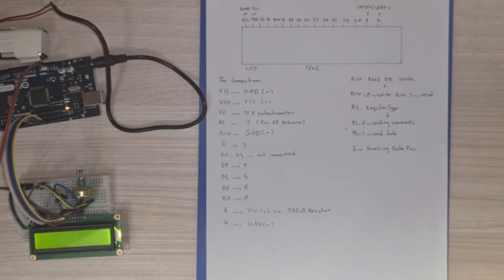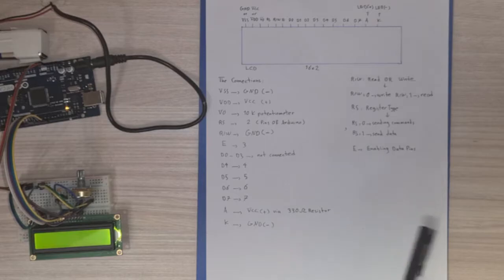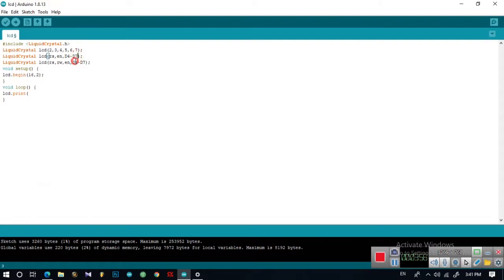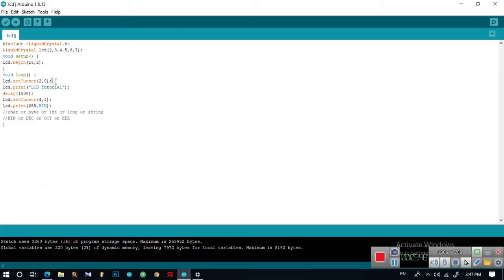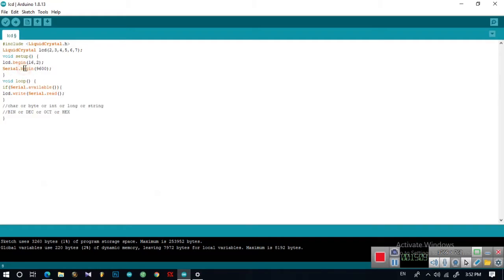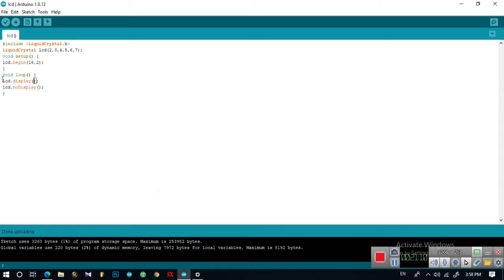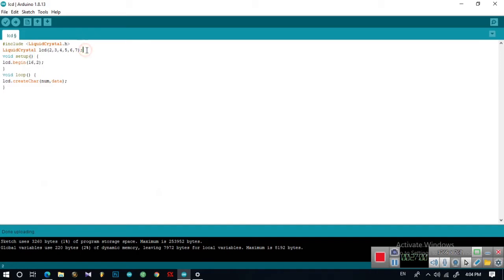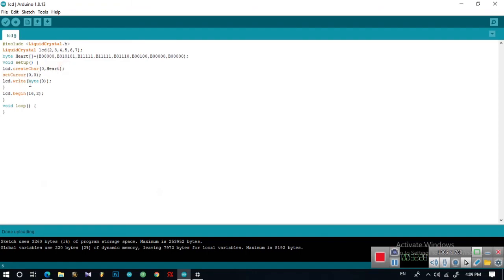LCD Arduino Full Tutorial: How to control LCD using Arduino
Hello guys I made this full tutorial beacause LCD diplays are used in many projects.
I didn't just explain one project for LCD so this video is for you to learning all the commands you might need in your specific project.

Arduino Mega 2560 Board

Jumper Wires

LCD Display

10K Ohm Potentiometer

330 Ohm Resistor